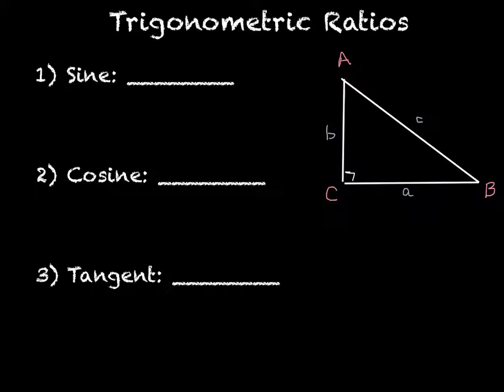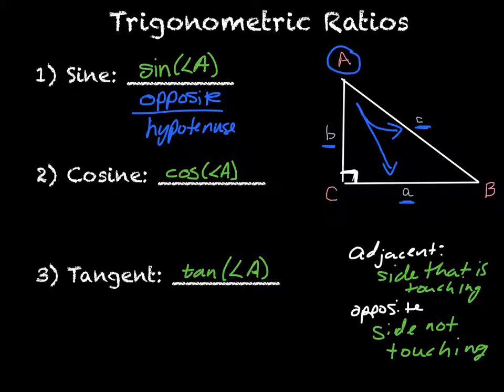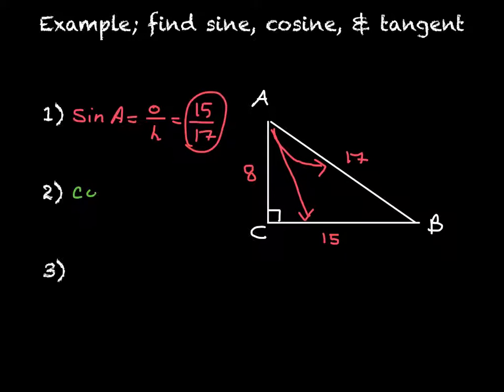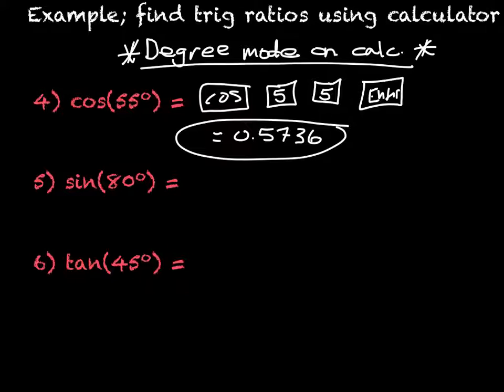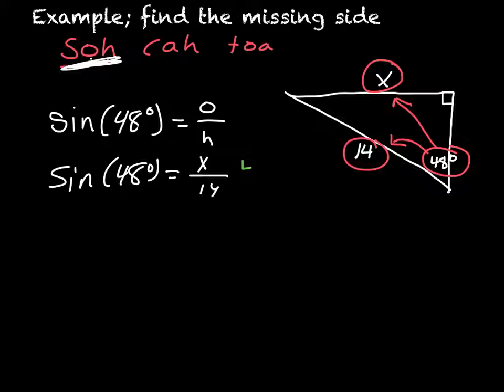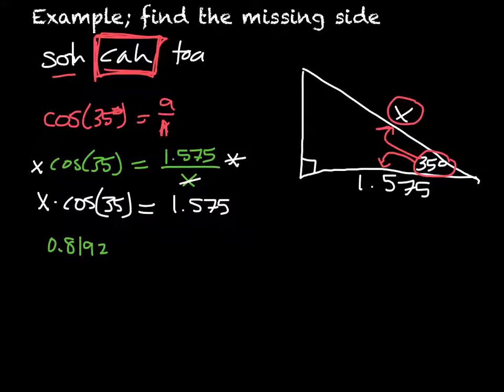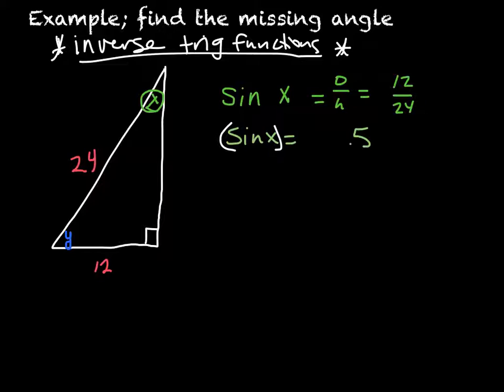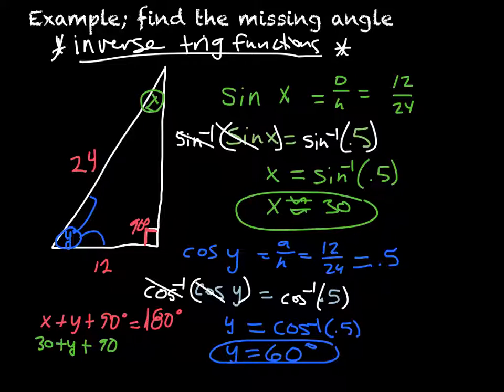Trigonometric Ratios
Notes over trigonometric ratios and understanding when to use which ratio.